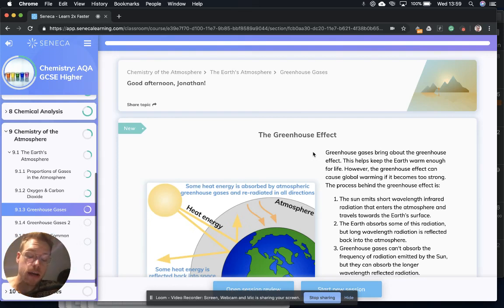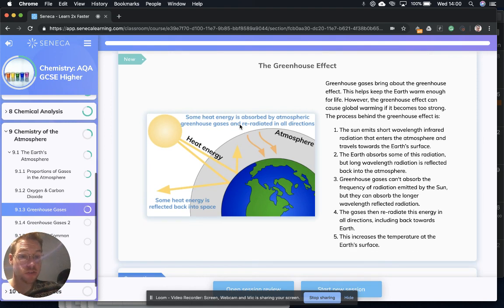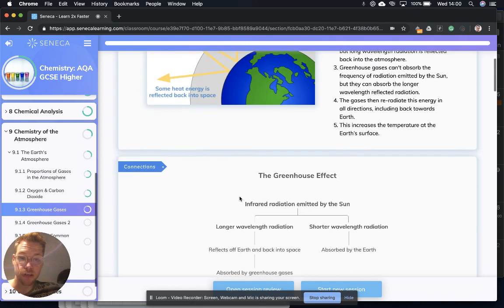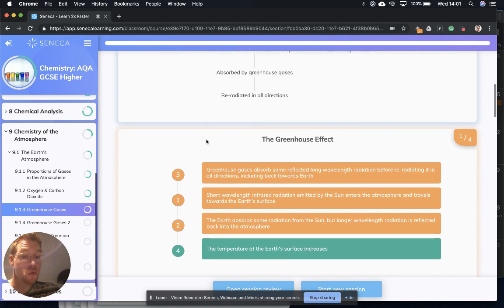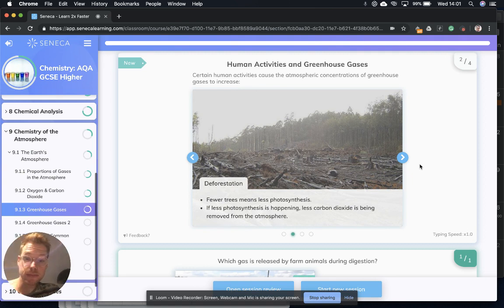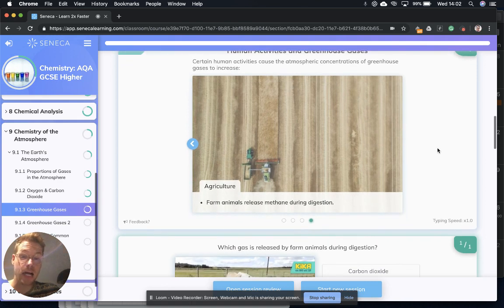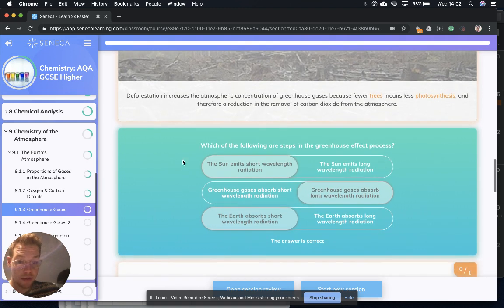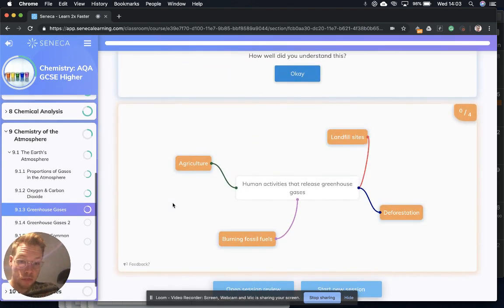GCSE Chemistry - Greenhouse Gases - Seneca - Learn 2x Faster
Jono gets gassed up as he talks about Greenhouse Gases for your GCSE chemistry exam.